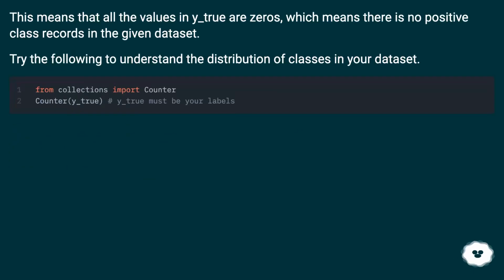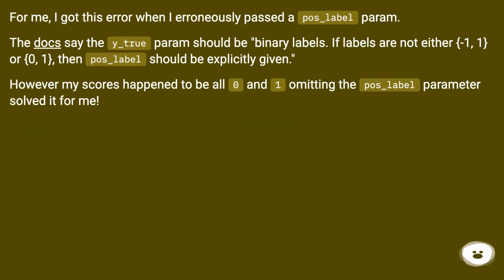UndefinedMetricWarning: No positive samples in y_true, true positive value should be meaningless Und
Chapters
00:00 Undefinedmetricwarning: No Positive Samples In Y_true, True Positive Value Should Be Meaningless Und
00:27 Accepted Answer Score 7
00:49 Answer 2 Score 3
01:18 Thank you